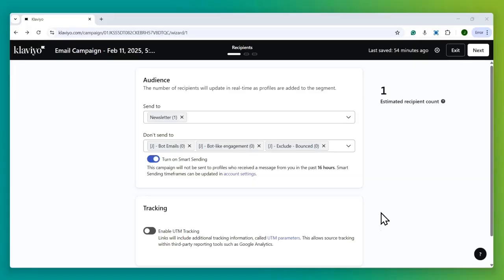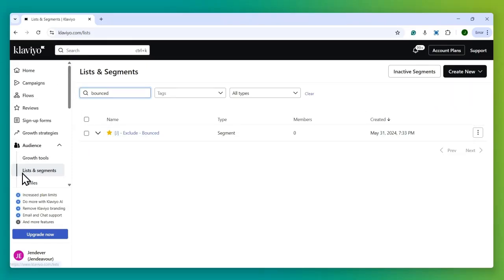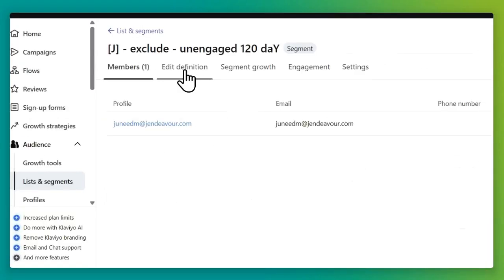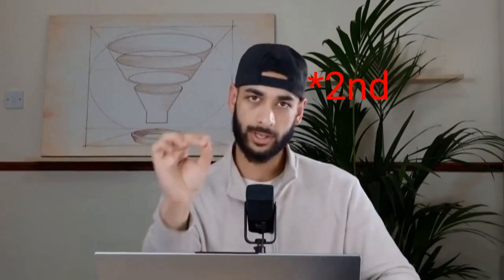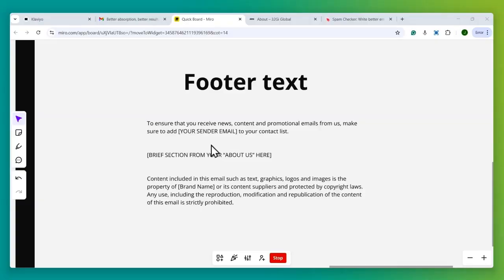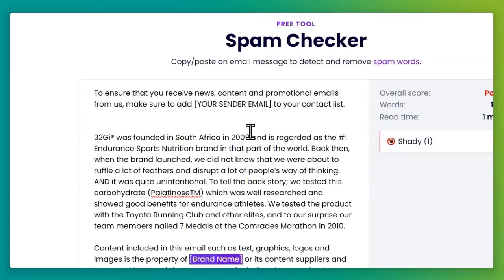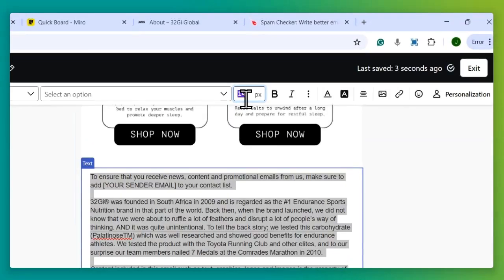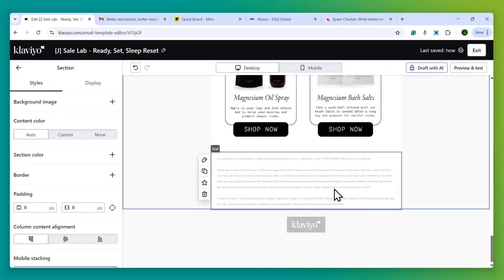Klaviyo Open Rate Drop? 3 Mistakes Killing Your Email Performance [2025 Fix]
Klaviyo open rate drop? You're not alone. In this video, we uncover the 3 biggest mistakes that are tanking your email open rates—and how to fix them today. Whether you're struggling with low flow open rates in Klaviyo, wondering how to increase your Klaviyo open rate, or trying to escape the dreaded spam folder, this video gives you step-by-step strategies that actually work in 2025.

✅ You'll learn:

The 3 deliverability mistakes hurting your Klaviyo campaigns
How to build smart segments to exclude bot and bounced emails
Why consistency matters for sender reputation
How to improve your image-to-text ratio for better inbox placement
The easiest way to add text without sacrificing design

If you're dealing with Klaviyo low open rates, trying to get high open rates in Klaviyo, or want to know how to fix email open rates in Klaviyo, this is your ultimate guide.